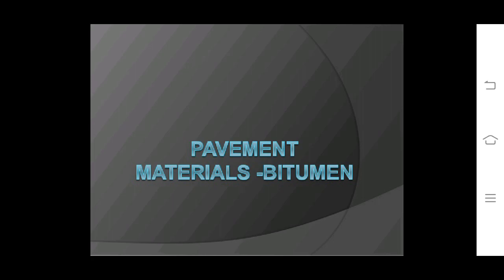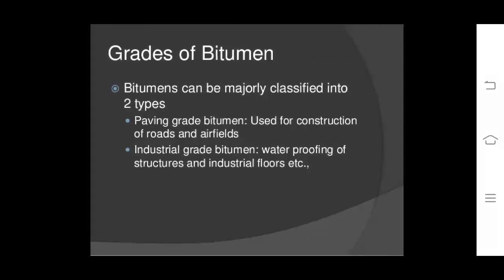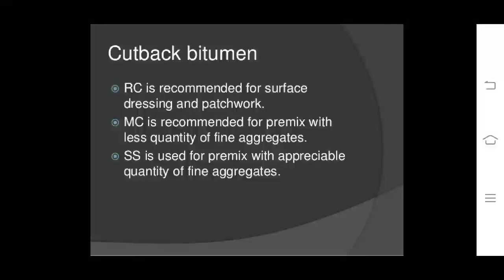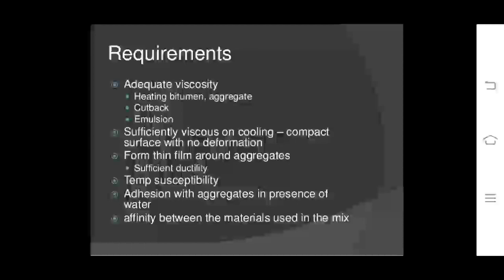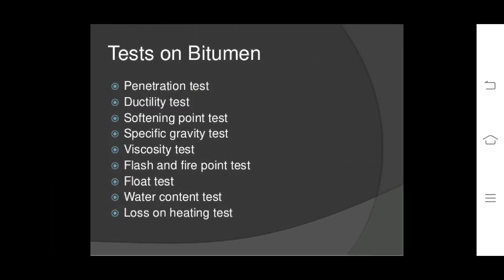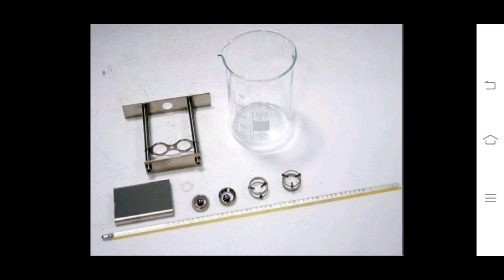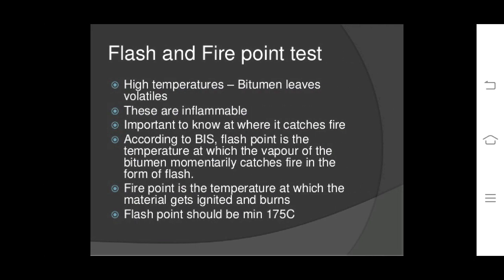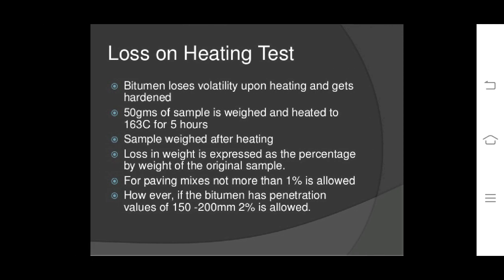Properties of Bitumen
MTE Lect 19